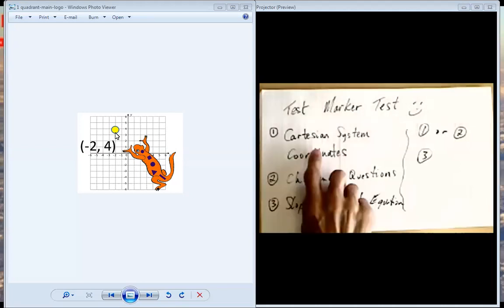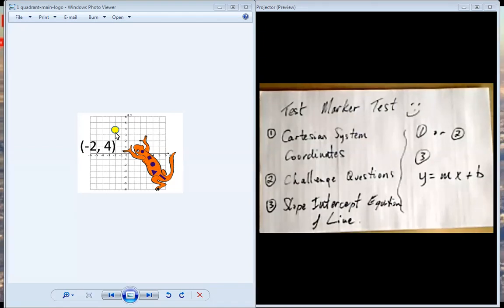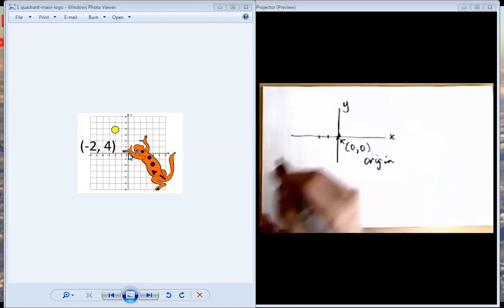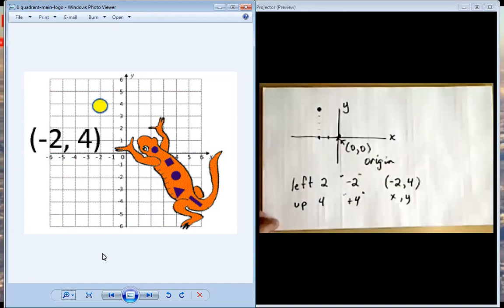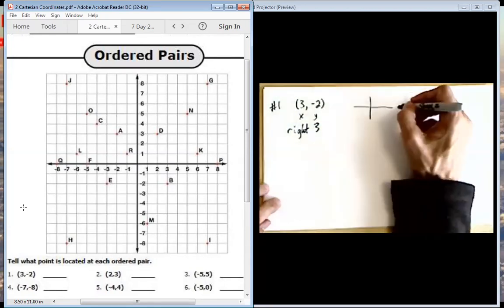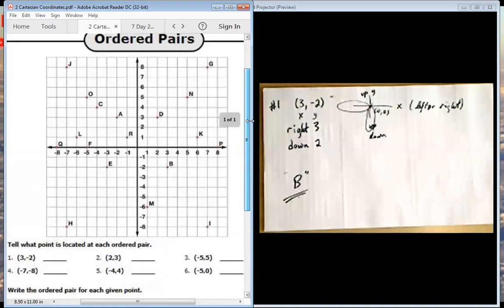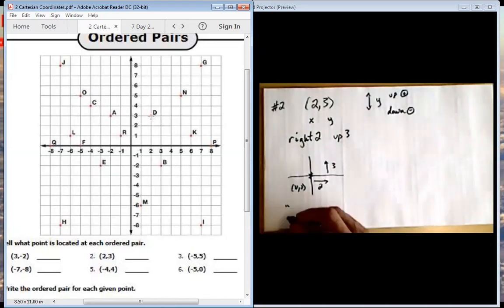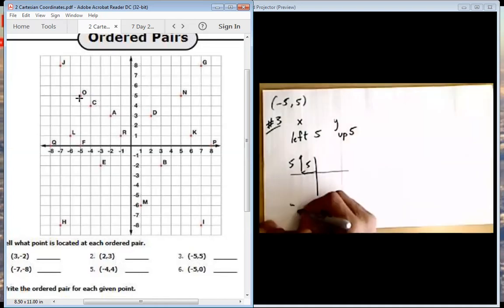Day 23 Cartesian Coordinates Unedited